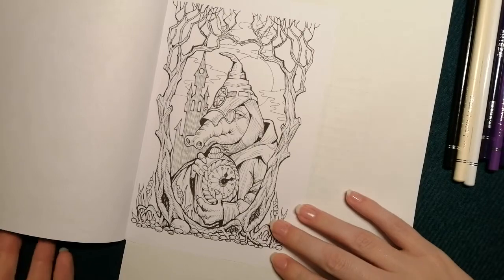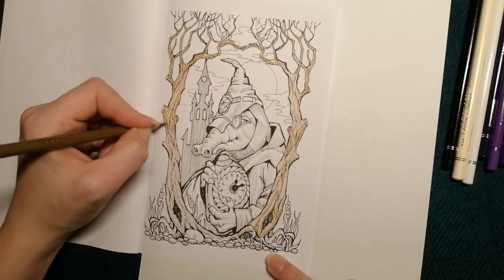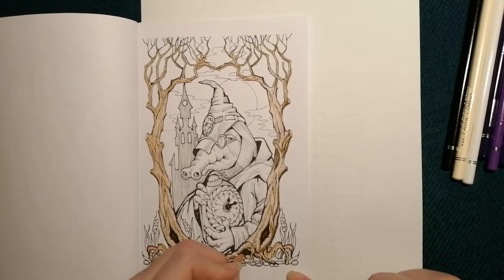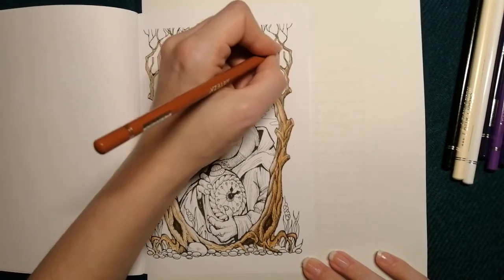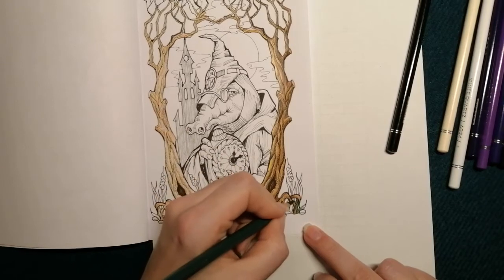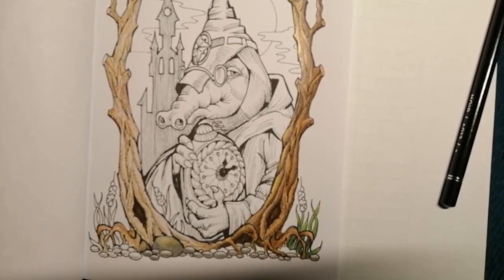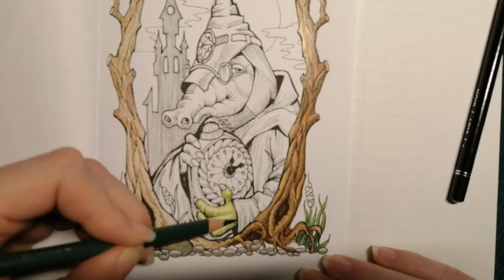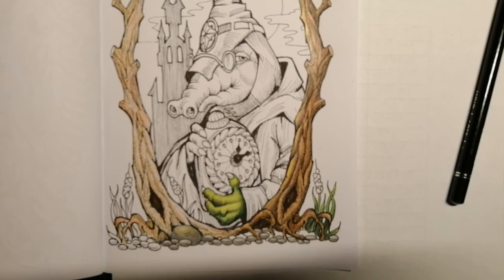Colouring in Reptiloids with Arteza expert pencils part 1 - Adult colouring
Hello and welcome. In todays video we are colouring in Reptiloids by Vasyl Saiko using the Arteza Expert coloured pencils (120 set). Both available from Amazon.

Arteza expert pencils used:

A138 earth red
A039 raw sienna
A071 espresso brown
A004 lemon yellow
A126 fluorescent yellow
A101 lime green
A006 matcha green
A141 jungle green
A152 mushroom gray
A157 concrete gray
A035 elephant grey

Any questions I would be happy to answer
My Instagram is emmacolours2020